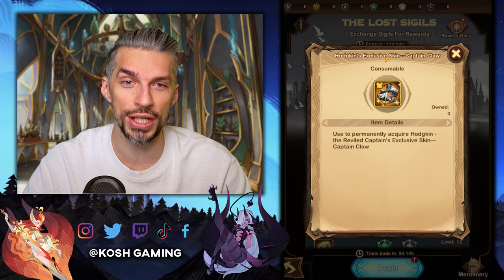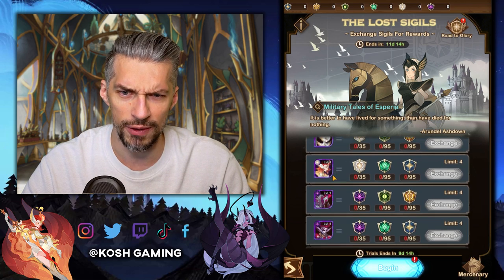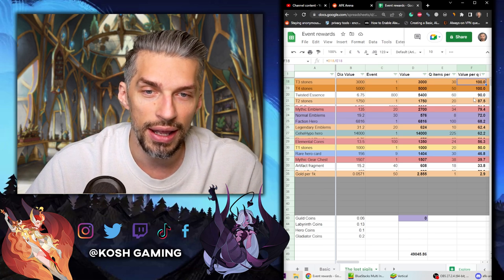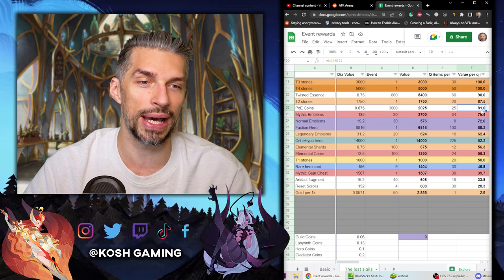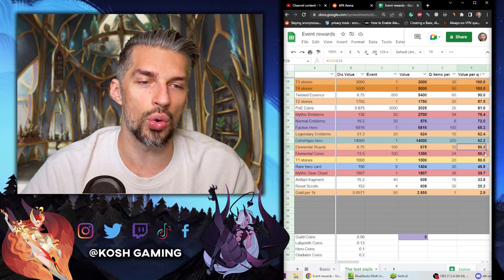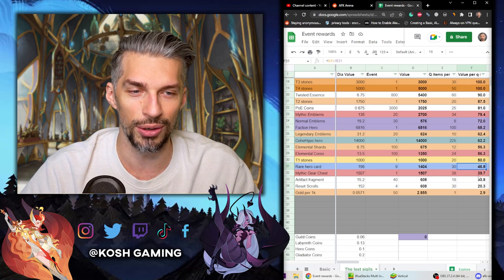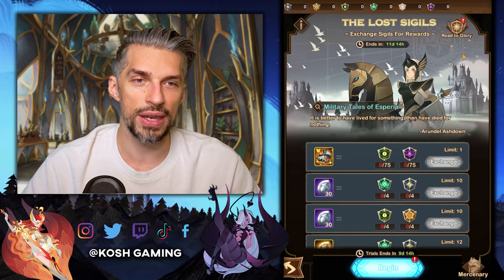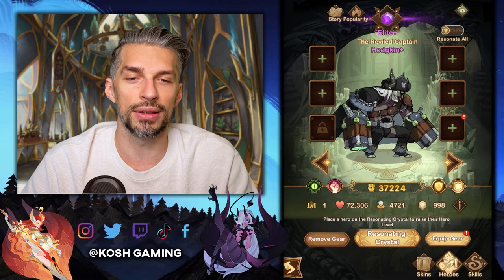LOST SIGILS Hodgkin Skin + BEST REWARDS + VALUE // AFK ARENA Event Guide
Hodgkin Costume (Skin) is here, because you asked for it!
Best rewards Diamonds value for The Lost Sigils event in AFK Arena. What to pick and when? What are the best rewards? This video will help to answer those questions and guide you through those rewards.

This video guide will help beginners and experienced players to figure out how event works and if he is good or not. As always you can ask for more useful tips and tutorials in the comments.

SOCIAL MEDIA

TAGS